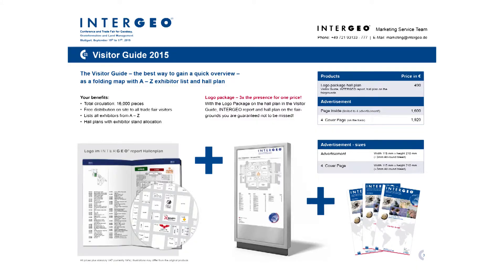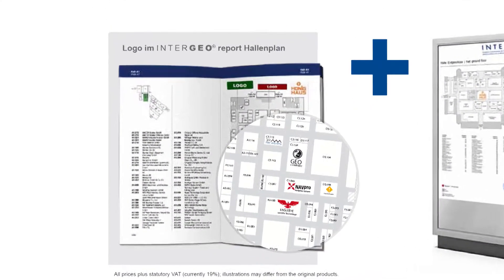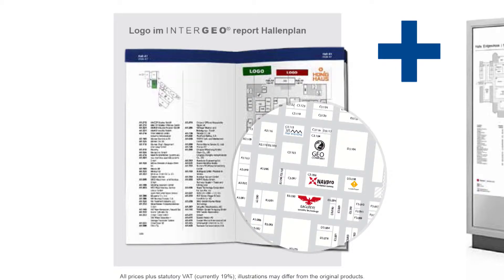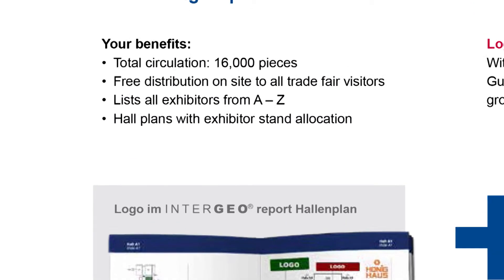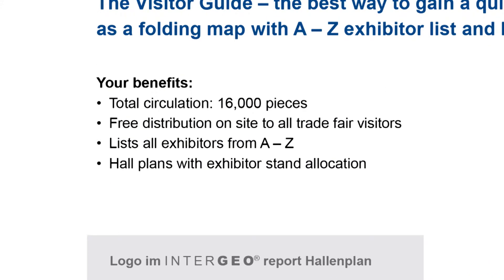INTERGEO Clips│Logo Package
3 x the presence for one price! Secure Your package for more visibility at the event now!